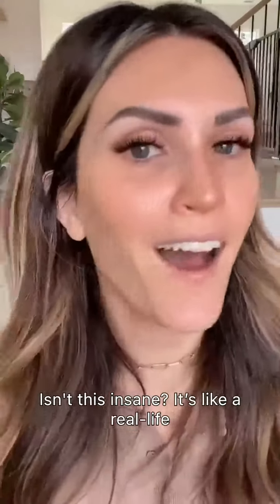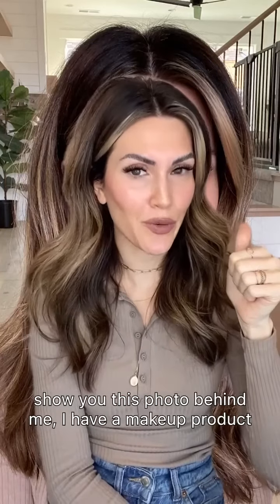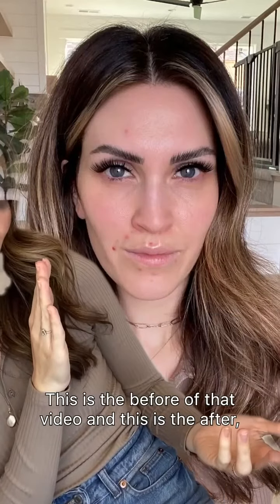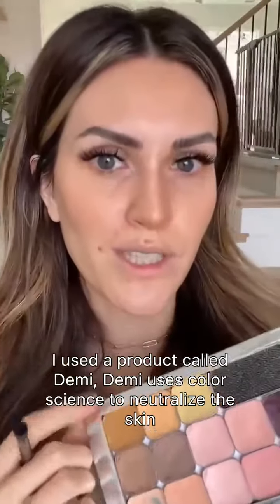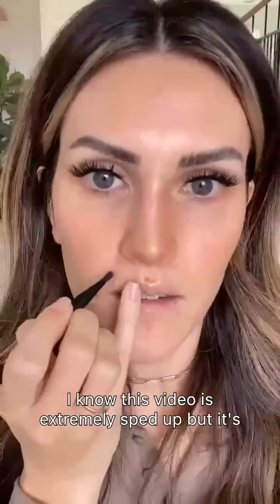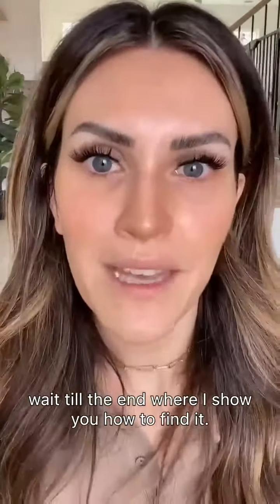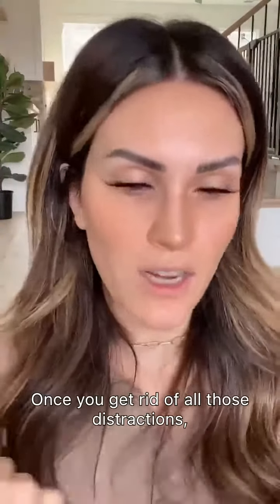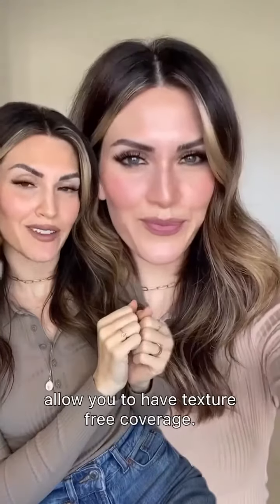Magic Makeup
If you want to see this magic makeup corrector in action be sure to follow and head to my feed for the live video tutorial.

Nothing compares to Demi and it’s unique formulation. It’s true science makeup 🙌🏻🪄

You can cover acne, dark circles, and other small areas of distraction without a trace of makeup texture. (So good for my ladies in their 30s, 40s, 50s and beyond who have aging/changing skin) Let’s be real though, it’s great for all ages!